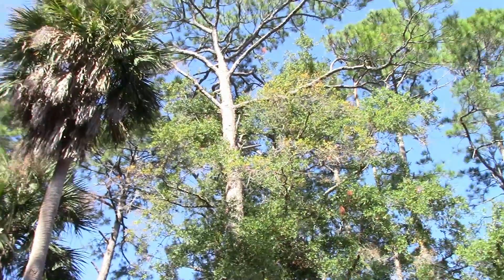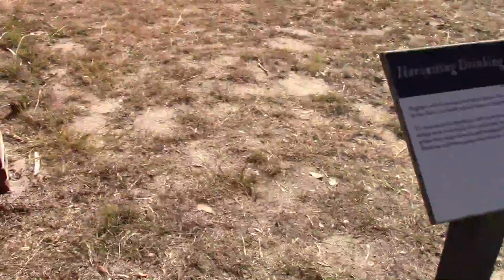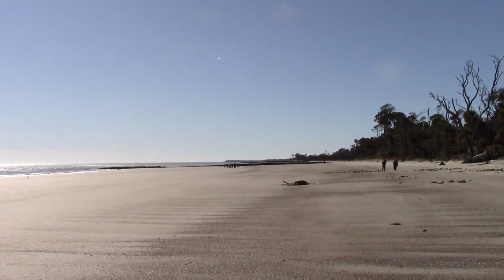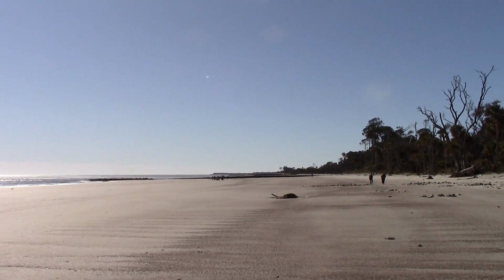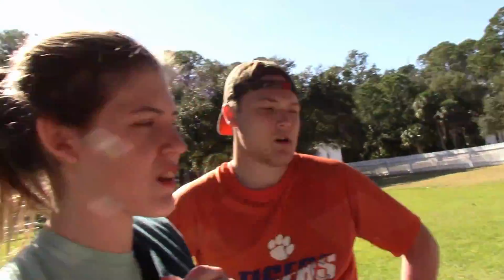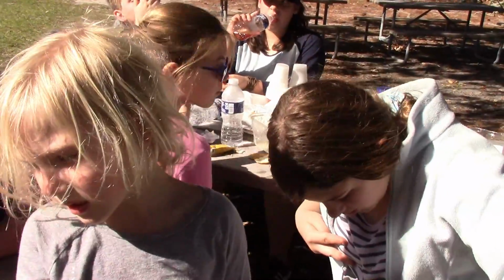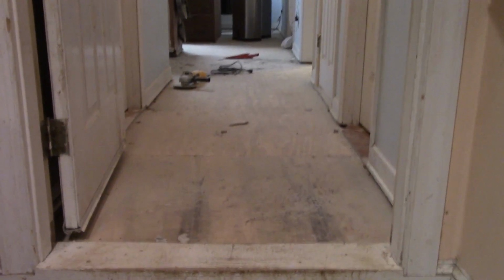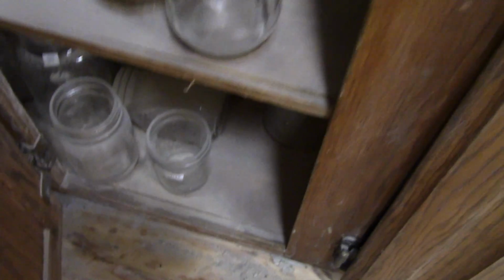Climbing a Lighthouse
It's our last day at the beach, and we head to Hunting Island State Park to climb the lighthouse.  Afterwards we head home to an unwelcome sight.

"Opa" in the video is Heinz Lips, a very talented musician and woodworker.  See this video for a little glimpse.